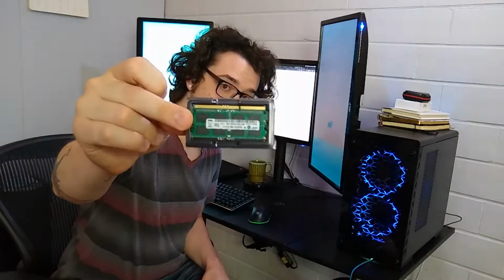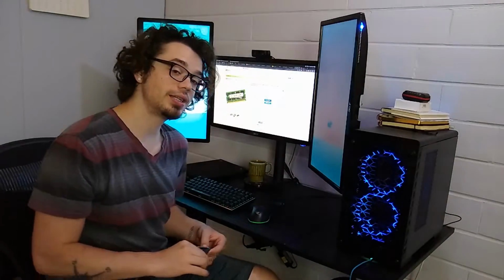Twice the RAM for $13.15! Upgrading my ThinkPad x220 on the cheap.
Sweet upgrade for so cheap!